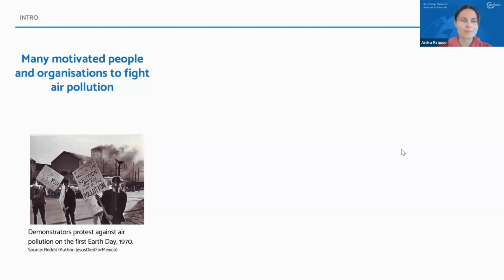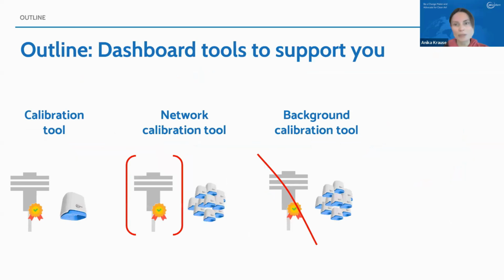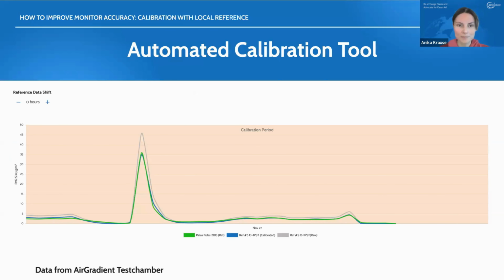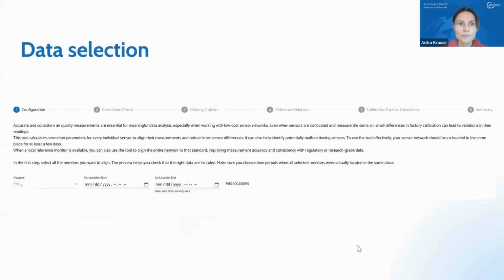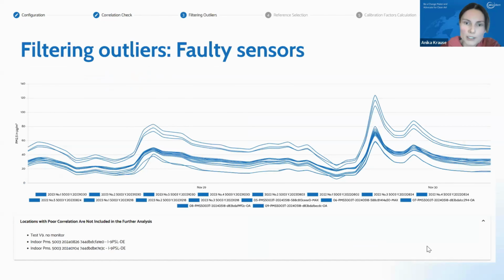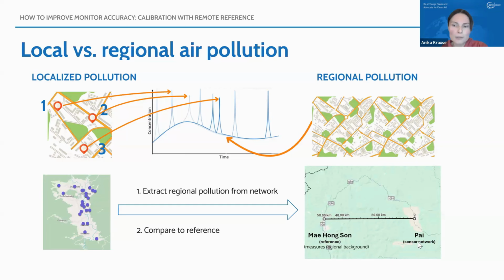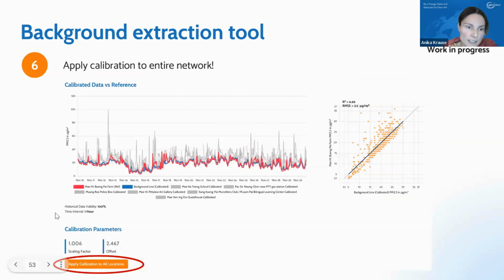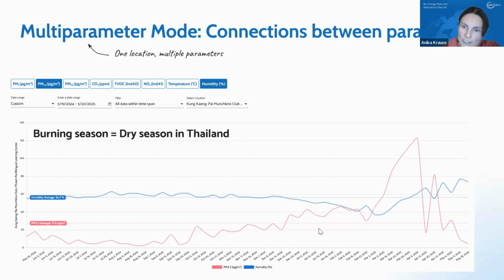AirGradient Forum: Making Air Quality Data Handling Easy for Everyone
In this session of the AirGradient Science Forum, we introduce the tools we’ve been developing to make working with air quality data clearer and more manageable.

Our Scientific Director, Dr. Anika Krause, walks through the calibration tool and the network calibration tool, explaining how they support sensor calibration against reference data and help maintain consistency across an entire sensor network, including identifying sensors that may need attention.

This session provides an overview of the current functionality of these tools and how they can support more robust and scalable air quality monitoring efforts.